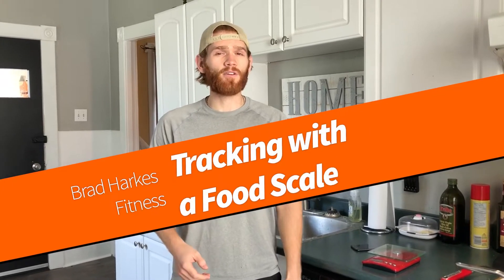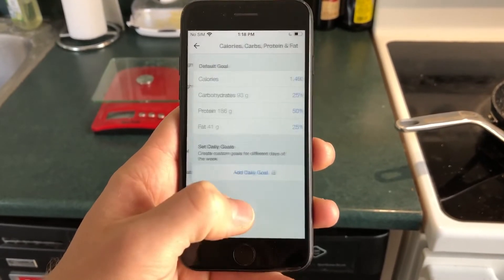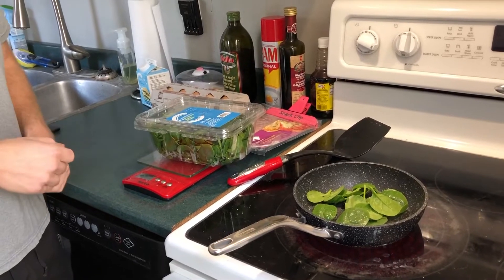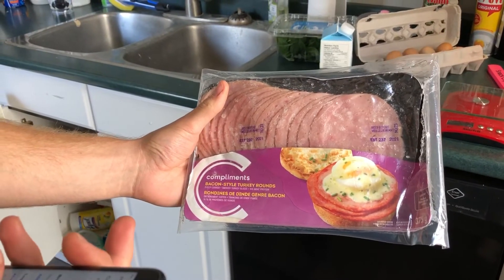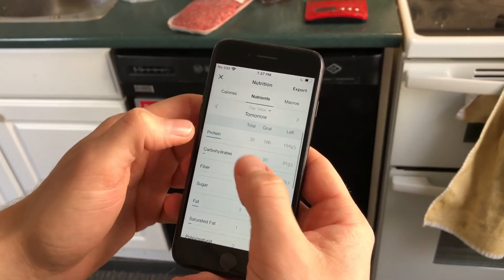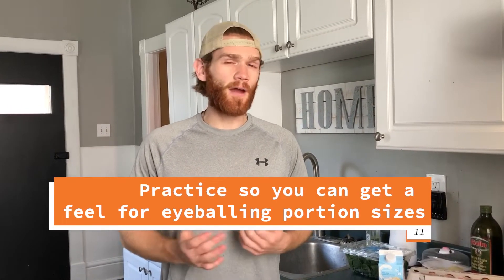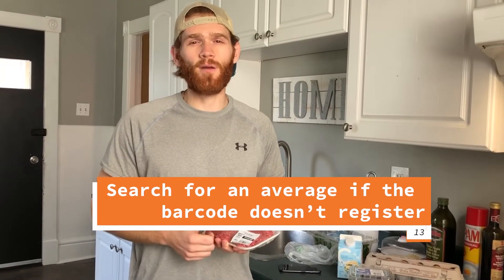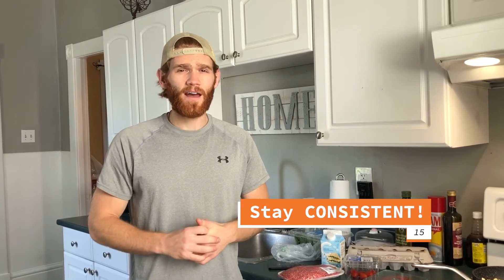How to Track Calories and Macros using MyFitnessPal and a Food Scale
Tracking calories with MyFitnessPal and a food scale has been a super-efficient way for me to lose weight by monitoring everything that I put into my body!

It’s an excellent app that I highly recommend if you want to take a calorie/macro counting strategy approach to your fat loss journey!

Food scale from the video